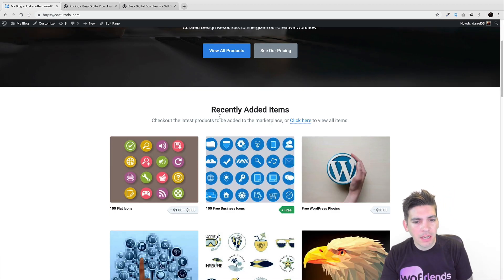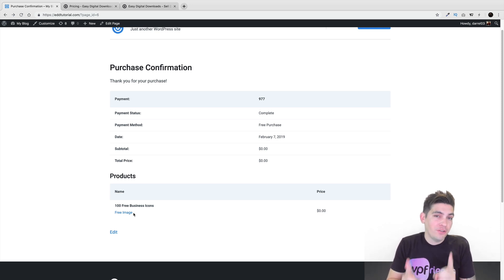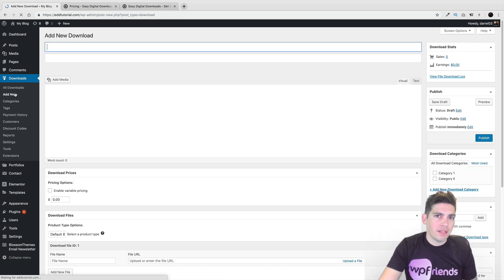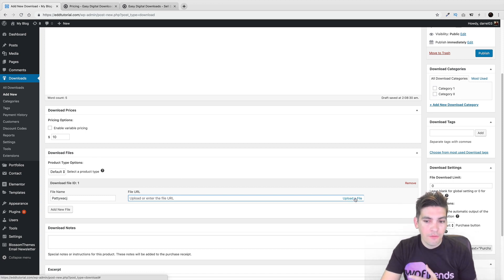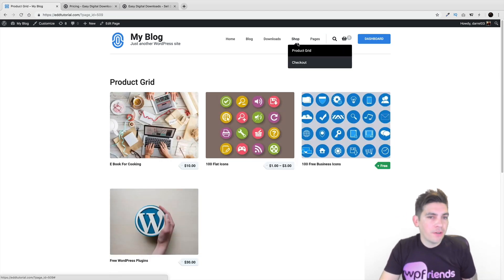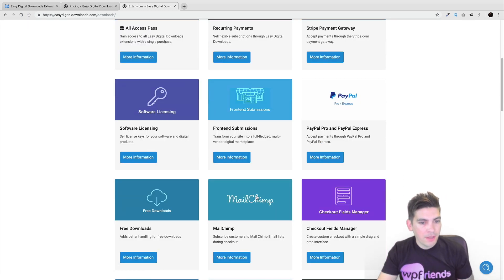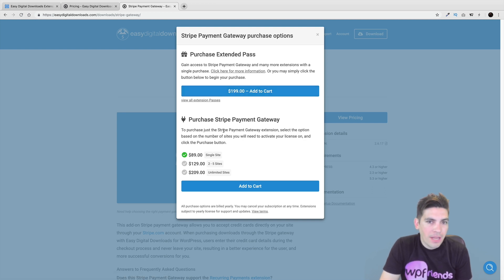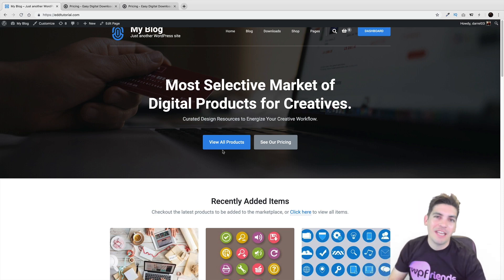Easy Digital Downloads Review - A Great Way To Sell Digital Products Online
This is a review for the easy digital downloads plugin that allows you to easily sell digital downloads on your wordpress website. I feel this plugin is a better alternative than woocommerce to sell digital downloads on your website

I do have a full tutorial on this plugin right here